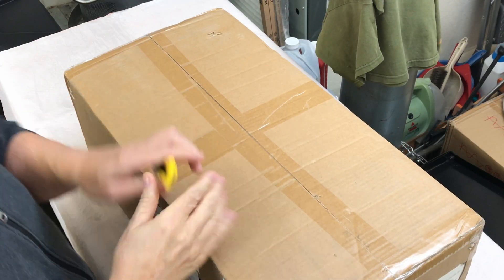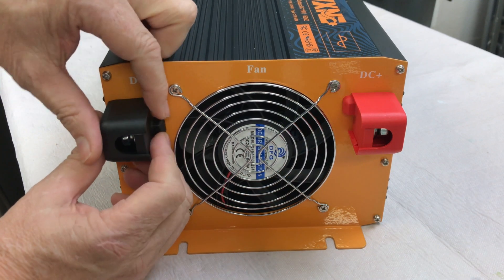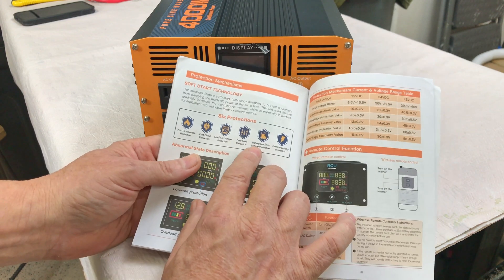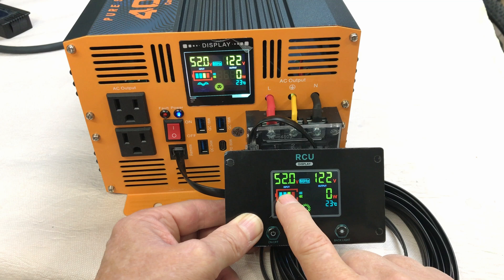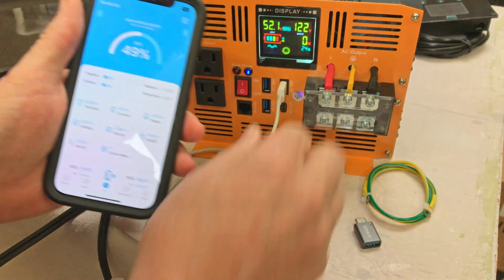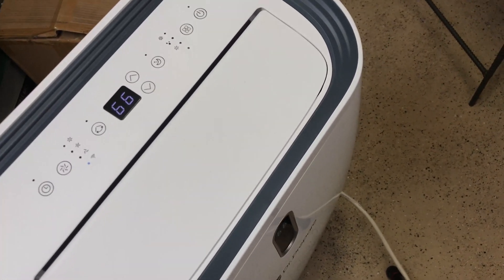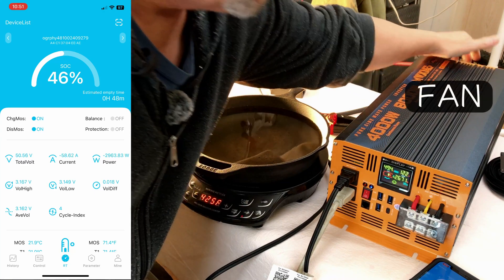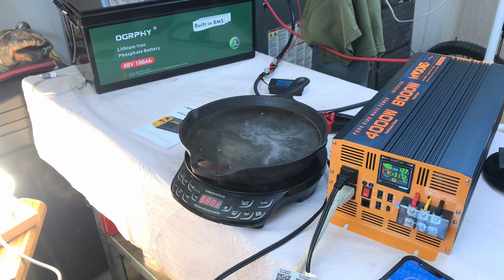4000W Inverter Stress Test - Will It Fail?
MWXNE 4000W 48V Pure Sine Wave Inverter: The Ultimate Test & Review!

MWXNE 4000W 48V Pure Sine Wave Inverter
FNIRSI DSO152 Oscilloscope
Nuwave Flex Precision Induction Cooktop
Dr.Prepare 1,4000 BTU Smart WiFi Portable Air Conditioner
OGRPHY 48V 100AH LiFePO4 Battery with Bluetooth
OGRPHY 48V 100AH LiFePO4 Battery with Bluetooth with Charger